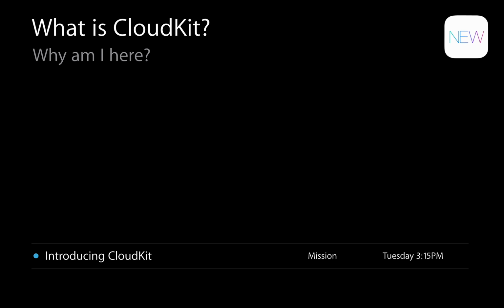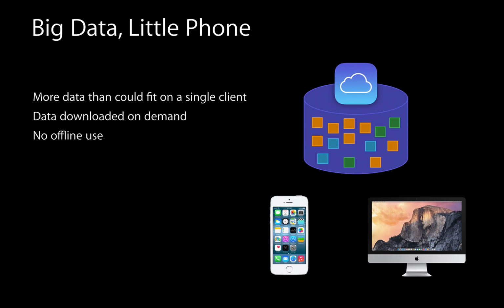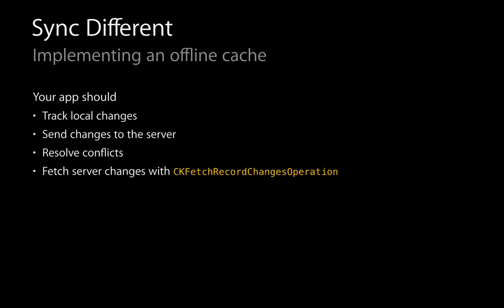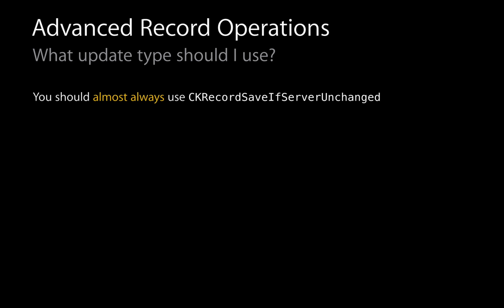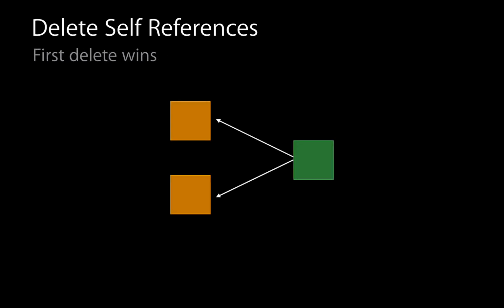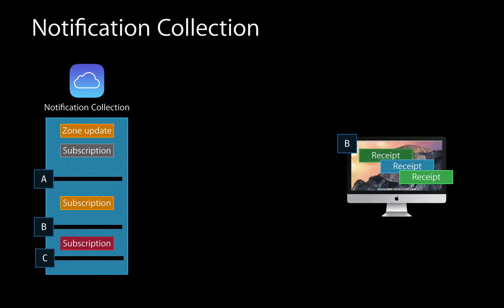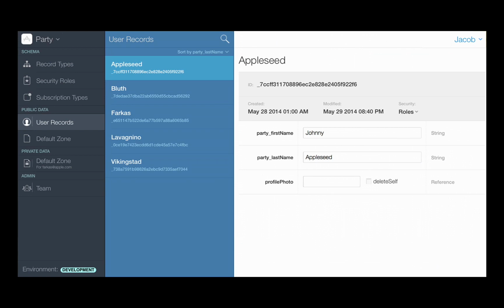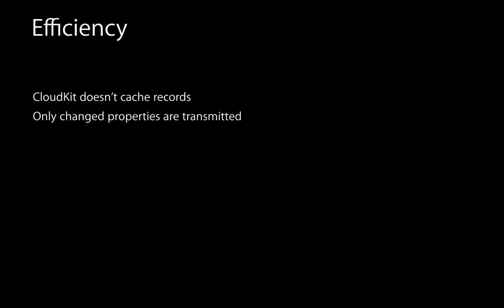Advanced CloudKit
Dive deep into CloudKit! Learn how to perform advanced operations on records and store private data and gain a deeper understanding about custom record zones, ensuring data integrity, and effectively modeling your data.